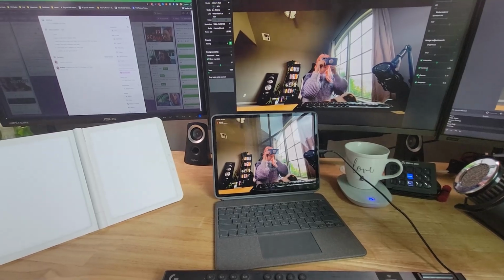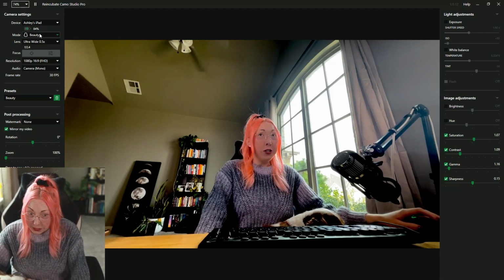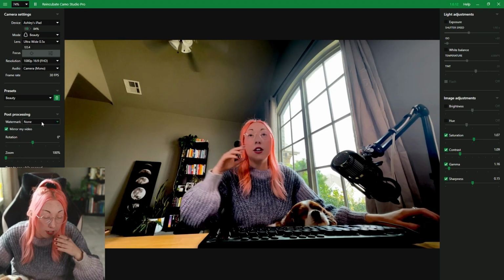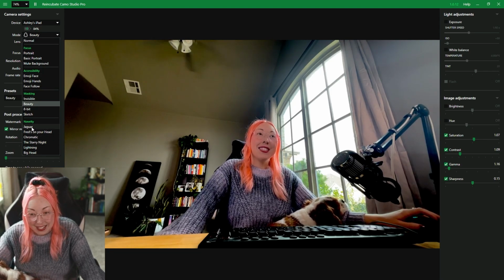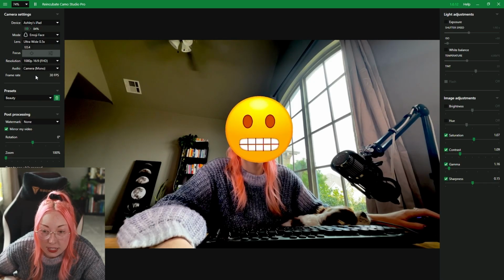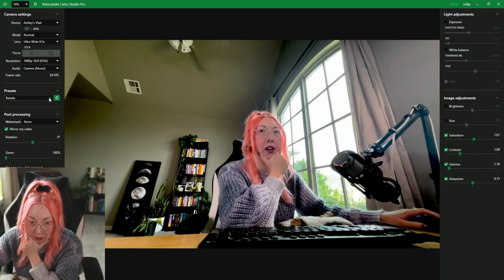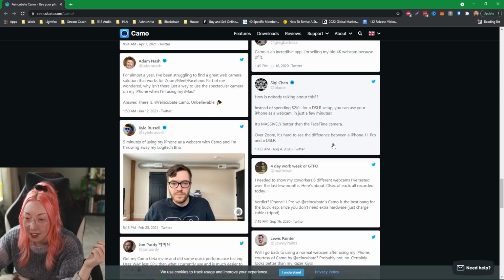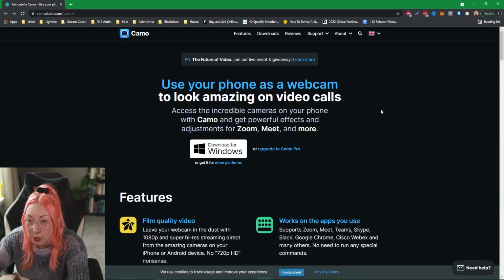how to make your twitch streams more interesting / engaging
use your phone as a webcam to look amazing on video calls
access the incredible cameras on your phone with Camo and get powerful effects and adjustments for Zoom, Meet, and more. 𝐅𝐑𝐄𝐄 𝐑𝐄𝐒𝐎𝐔𝐑𝐂𝐄𝐒 𝐅𝐎𝐑 𝐘𝐎𝐔 ▹

𝐍𝐄𝐖? ▹
Hi, I'm Ashni!! I've been on Twitch since 2013 and because of my amazing friends, I went full-time in 2015. I was terrible at it. So I stopped and learned as much as I could. Now I make content to help other streamers pursue their dreams and learn to stream, because he was right. There will be a lot of people who make it. And I'm going to help them.

I am now a professional StreamCoach, full-time content creator, and Twitch Partner. The YamFam is our community of streamers who are linking arms to take over the world. 😈 I also love business, travel, plants, and puppies.